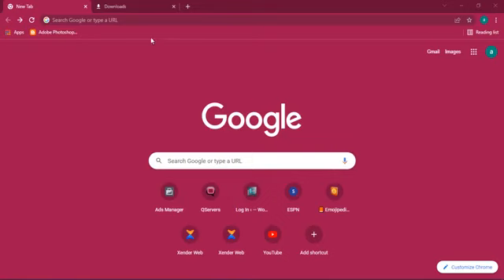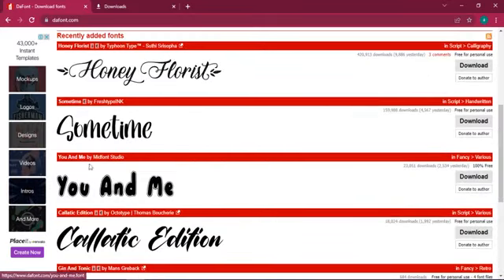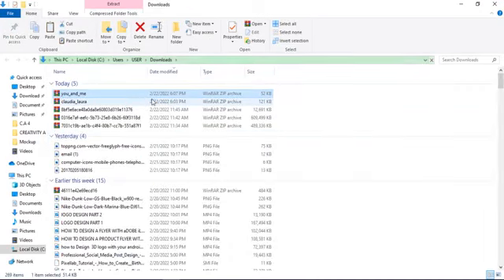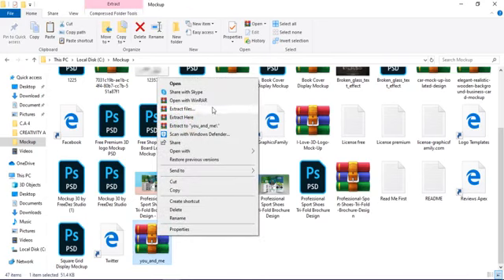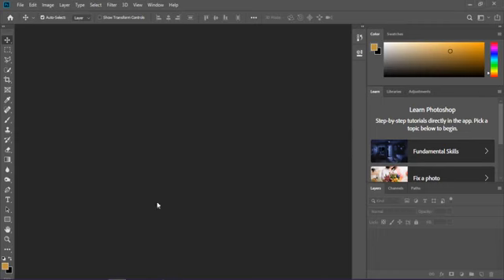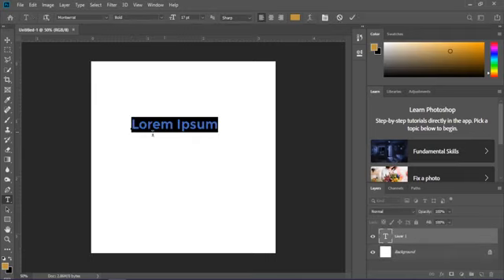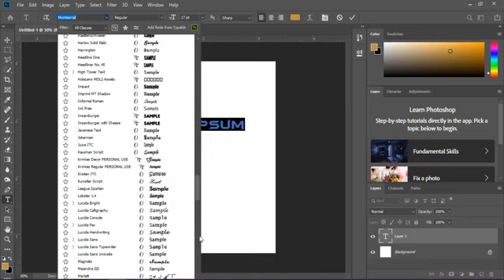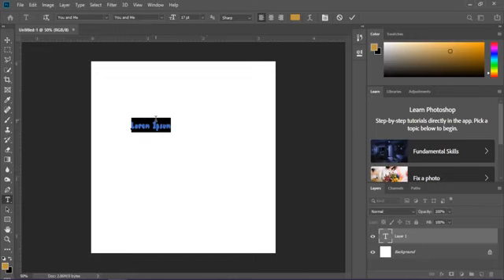How to download and install fonts on Photoshop